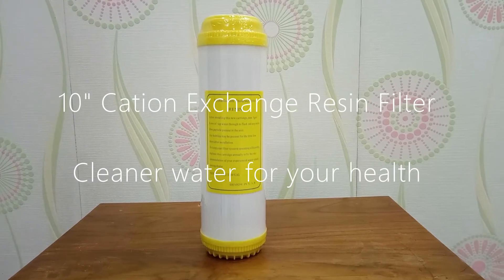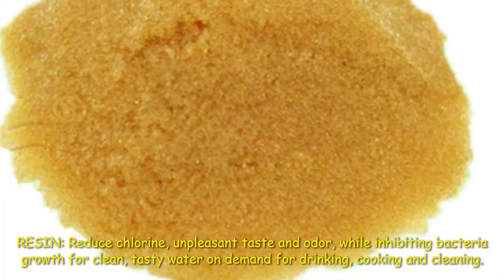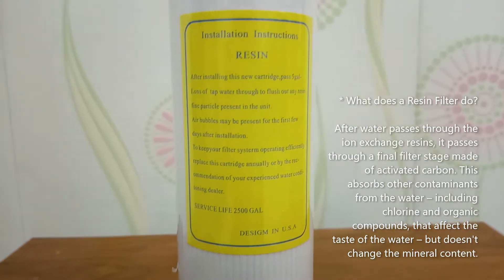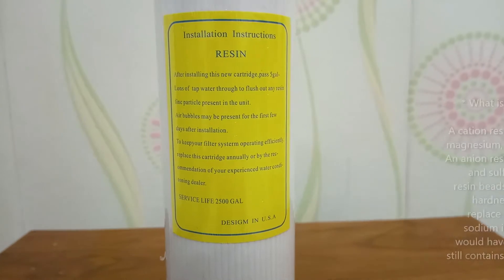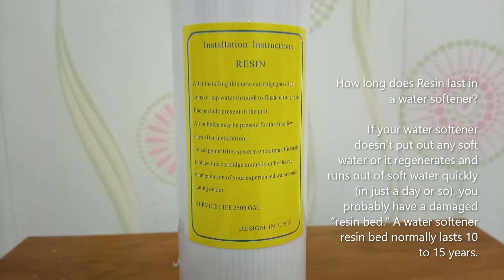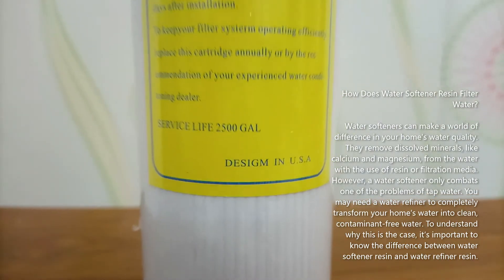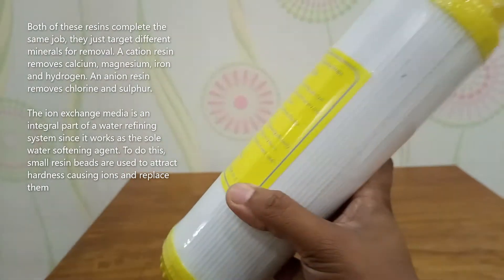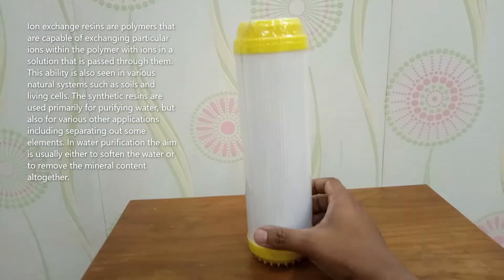Cation Exchange Resin Filter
10" Cation Exchange Resin Filter

RESIN: Reduce chlorine, unpleasant taste and odor, while inhibiting bacteria growth for clean, tasty water on demand for drinking, cooking and cleaning.
Cation resin removes Sodium Aion and Anion resin removes Chlorine Aion.
It is a normal question that What does a Resin Filter do?
Let’s discuss it,
After water passes through the ion exchange resins, it passes through a final filter stage made of activated carbon. This absorbs other contaminants from the water – including chlorine and organic compounds, that affect the taste of the water – but doesn't change the mineral content.
A cation resin removes calcium, magnesium, iron and hydrogen. An anion resin removes chlorine and sulphur. To do this, small resin beads are used to attract hardness causing ions and replace them with harmless sodium ions. Without it, you would have filtered water that still contains dissolved minerals.
However, a water softener only combats one of the problems of tap water.
The ion exchange media is an integral part of a water refining system since it works as the sole water softening agent. To do this, small resin beads are used to attract hardness causing ions and replace them